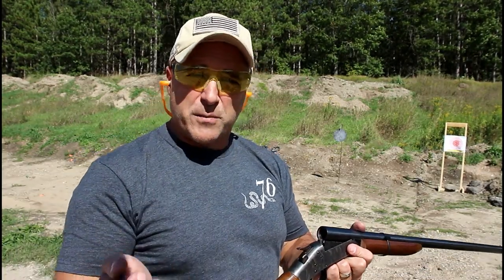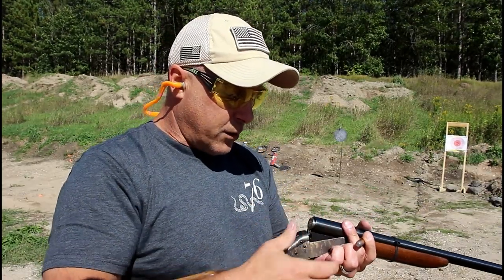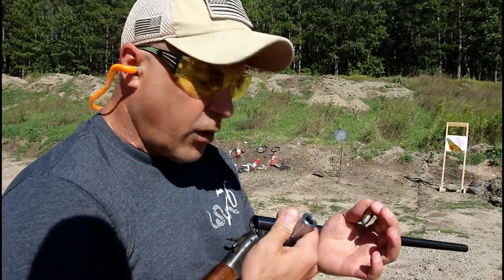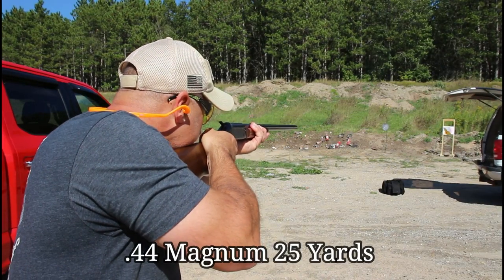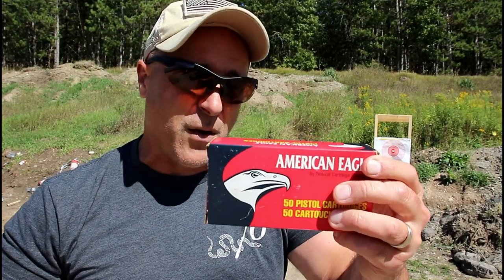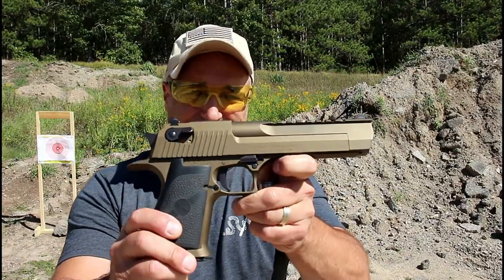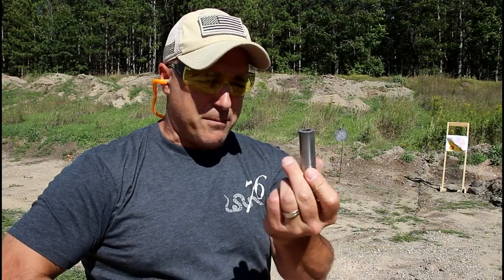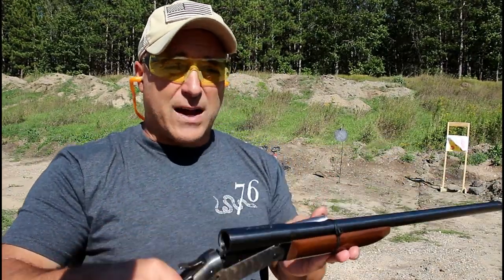.44 Magnum Shotgun Adapter VS Desert Eagle (Velocity Test) - TheFirearmGuy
Here is a .44 Magnum shotgun adapter for a 12 gauge shotgun. It;s going up against a Desert Eagle .44 Magnum to compete with velocity. The results will surprise you.